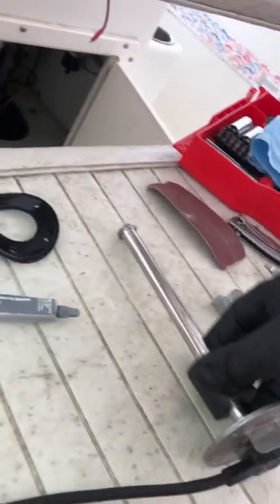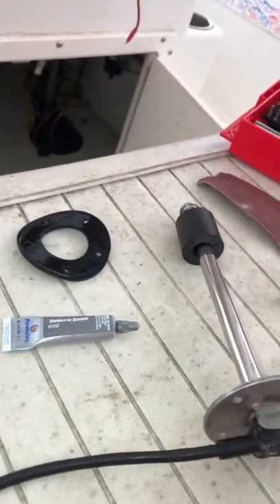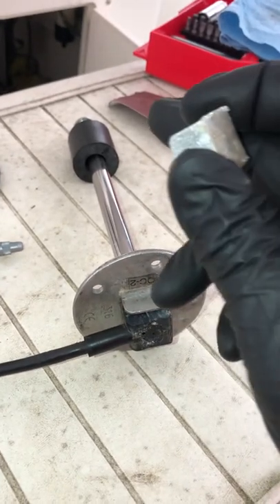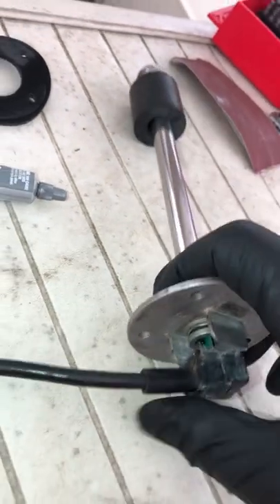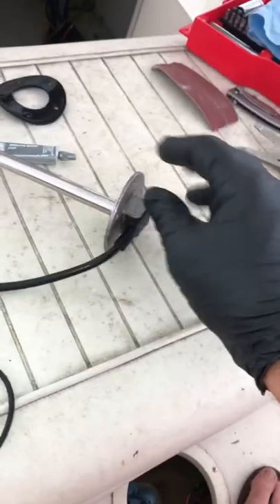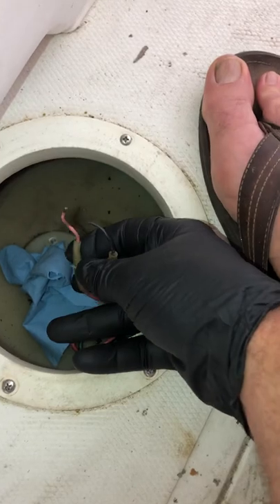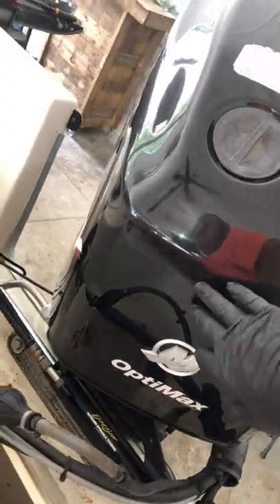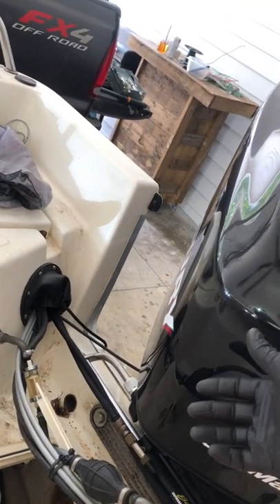Boat fuel sending unit not working correctly. Potential quick and easy fix.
Sending unit was in a 2006 19’ Sea Boss center console boat.

Gauge would only read 3/4 of a tank or higher.

All other videos recommended replacement.
That’s not always an option right away.

Removed, Disassembled, cleaned, tested and reinstalled.

Saved minimum of fifty dollars or more just for the part it’s self.

These fluid level sending units are used in a variety of different applications and used to measure many different types fluid levels.

Good luck on your findings.